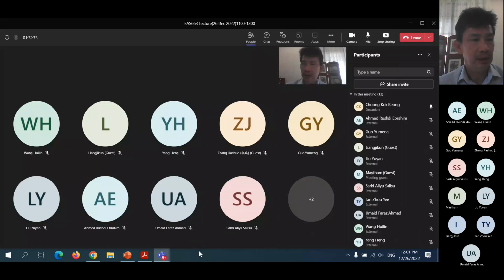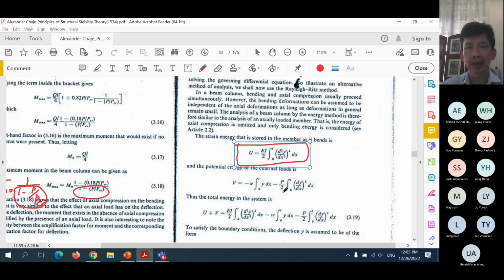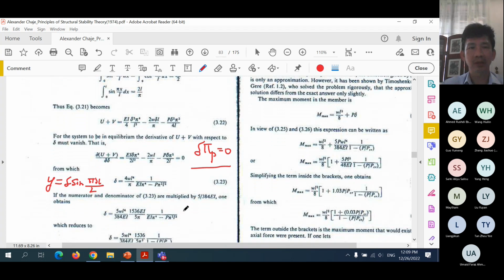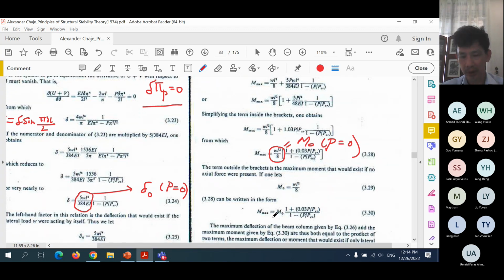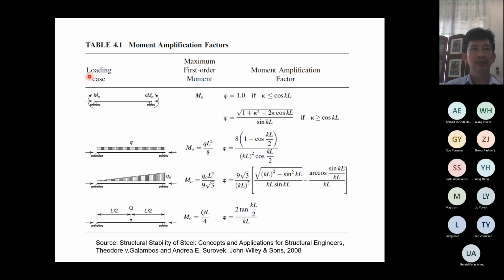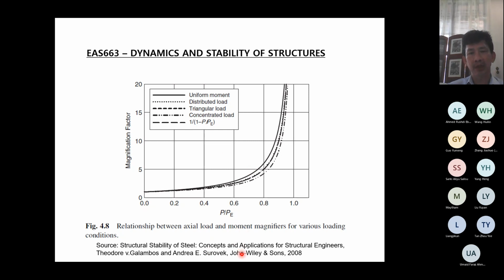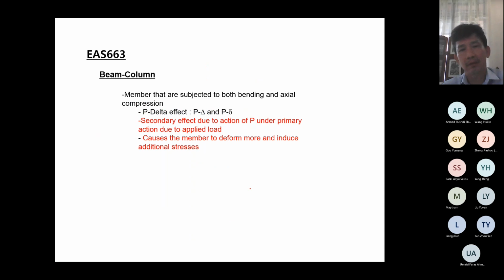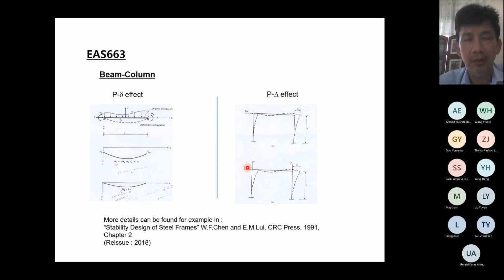EAS663 Lecture(26 Dec 2022)-Part 3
Beam-Columns: Amplification Factor